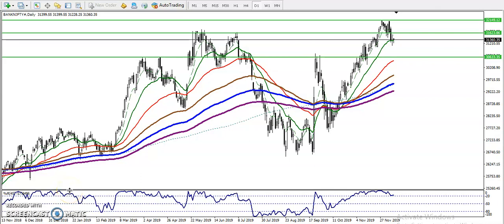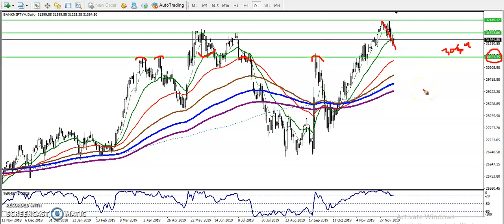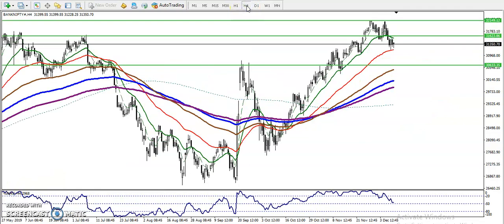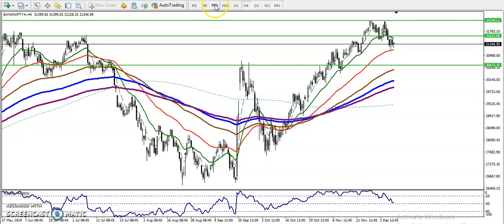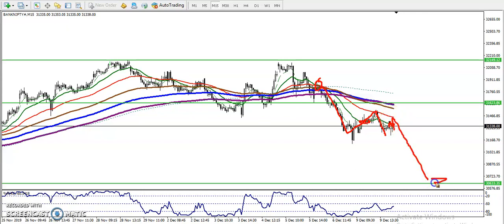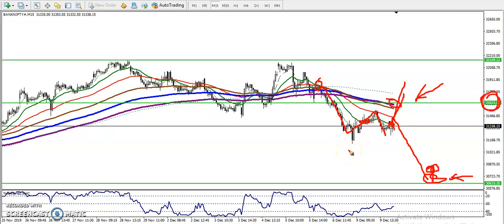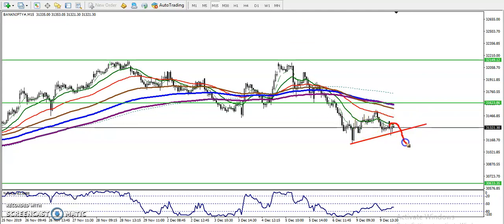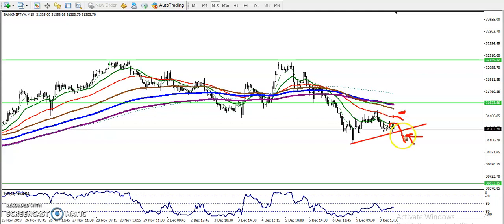Bank Nifty Technical Analysis | Alice Blue